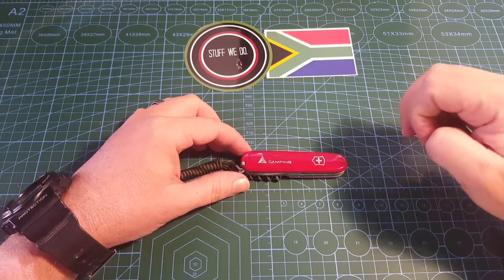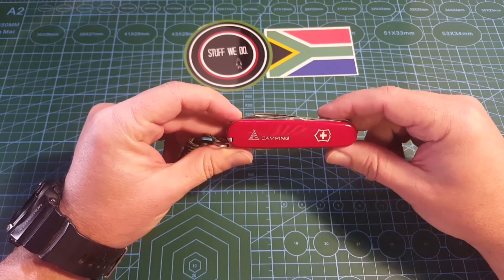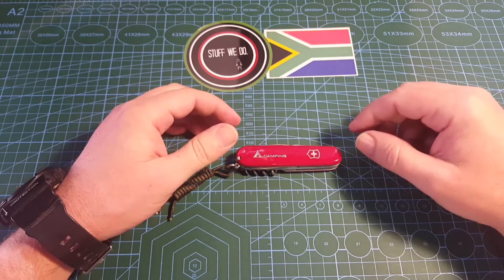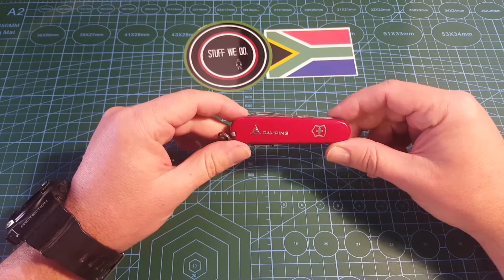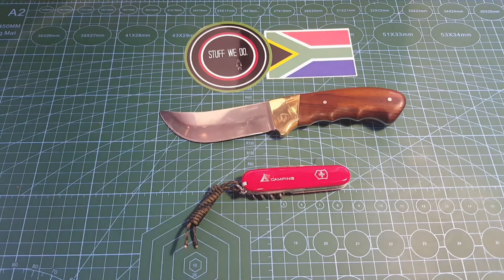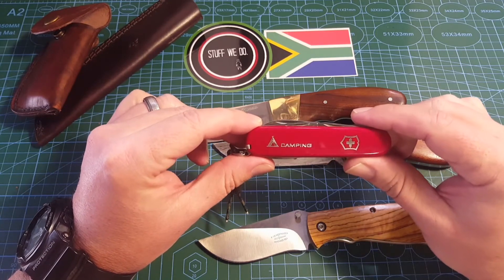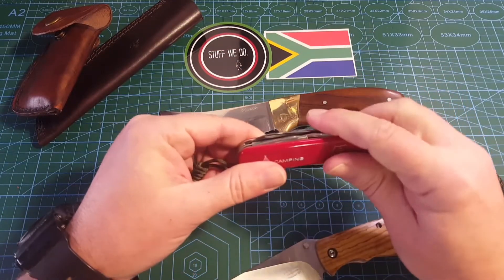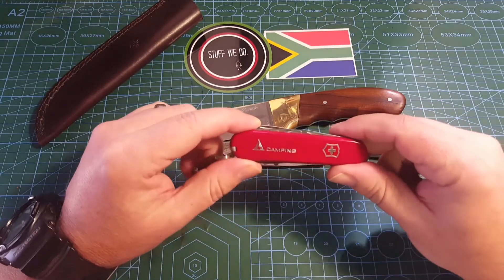An inexpensive knife to be proud of. Victorinox review video.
Victorinox knife. My further ravings.

Also remember:

South africa
Pyramid
0120